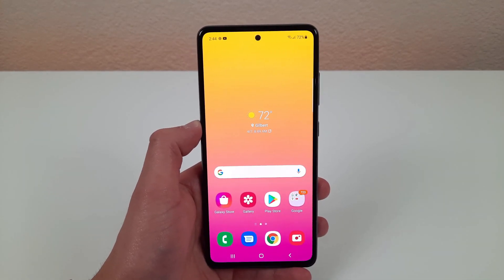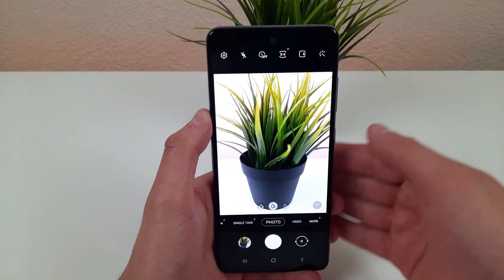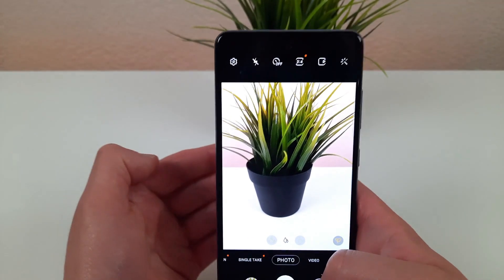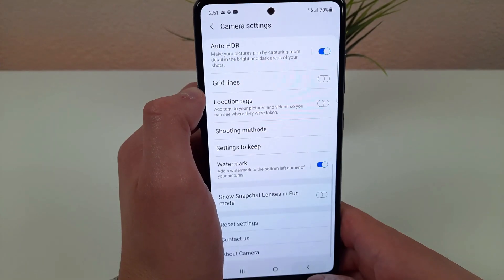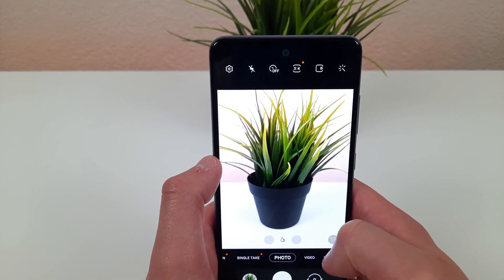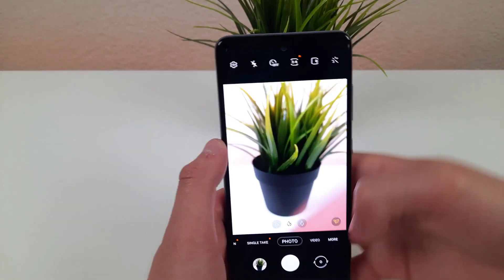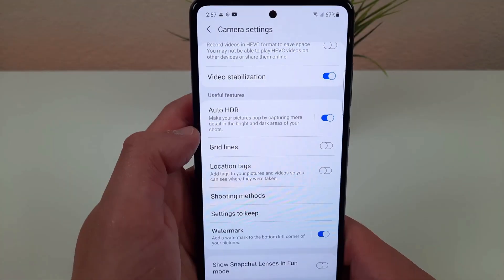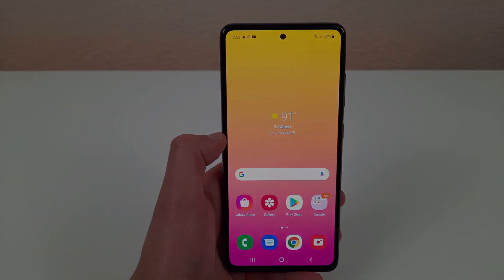Samsung Galaxy A52 5G - Camera Tips, Tricks, and Cool Features!